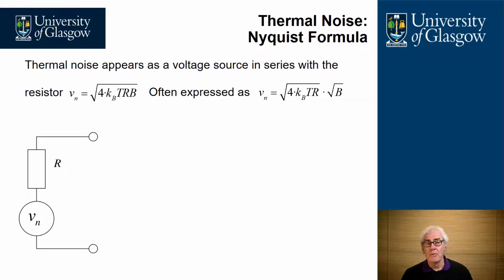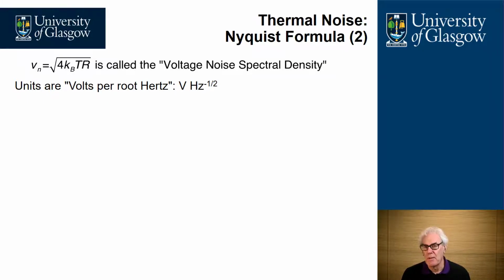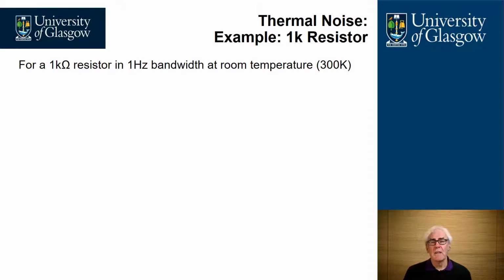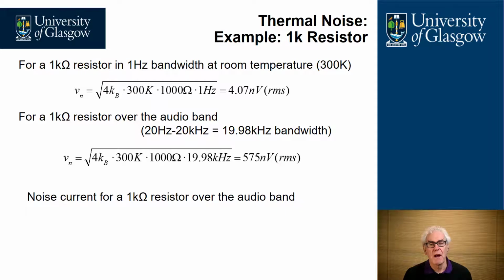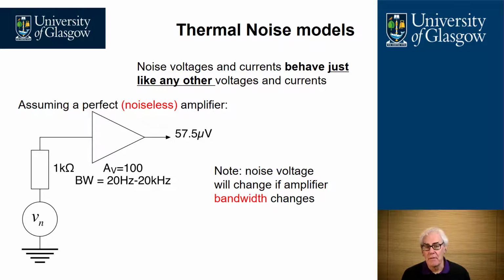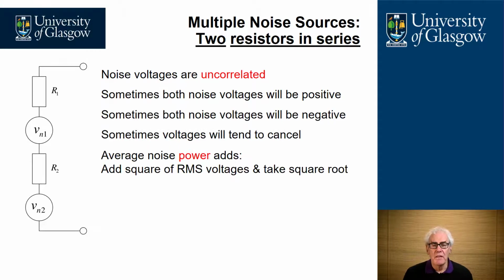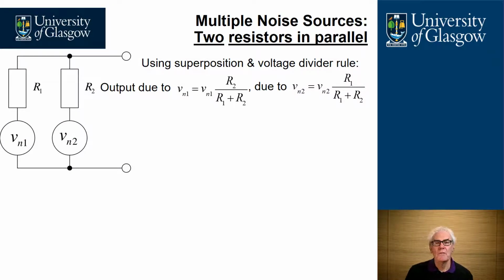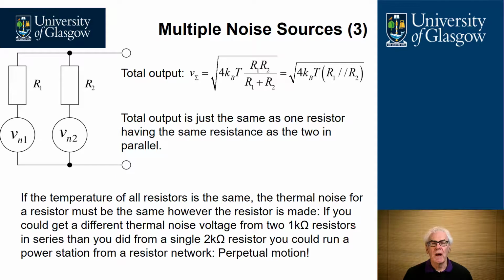Lecture 9 3 1920x1080